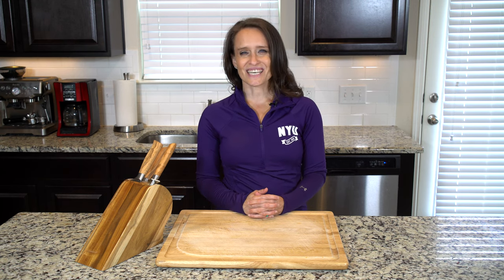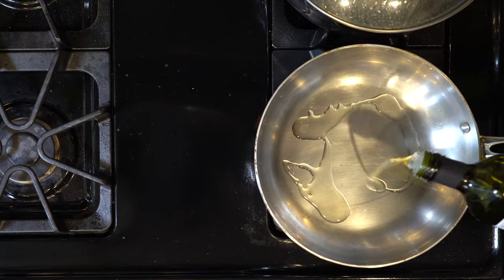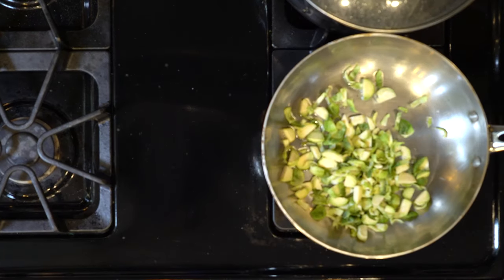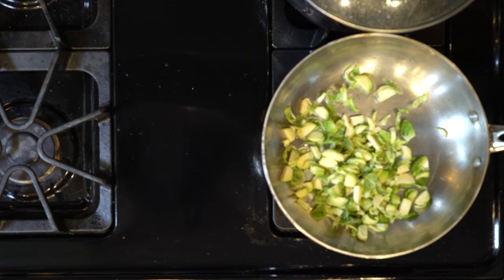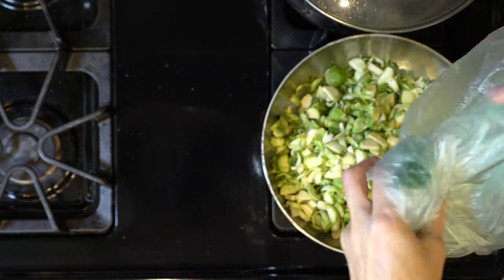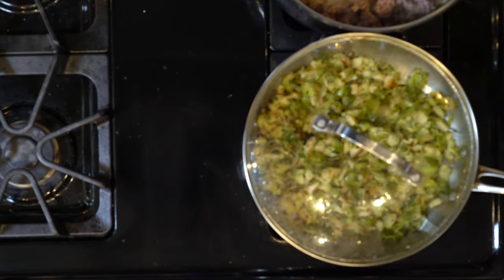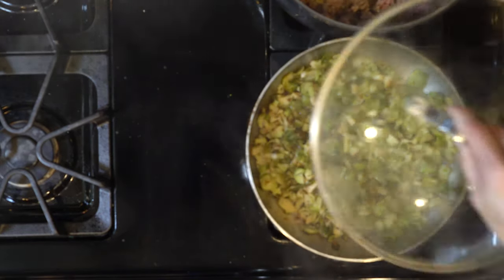FA 17 LAMBDA ShreddedBrusselsSproutsBalsamic